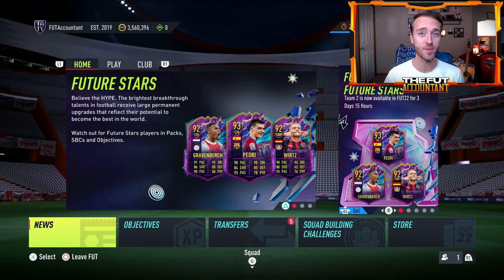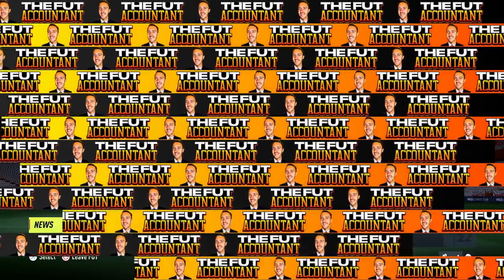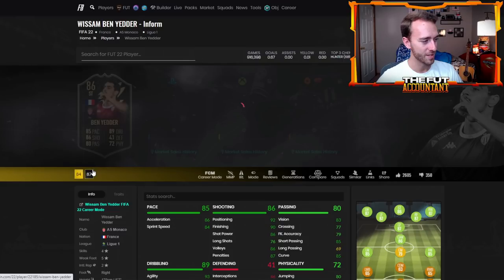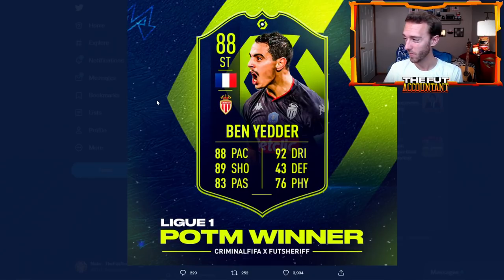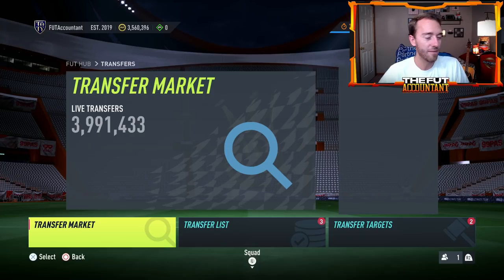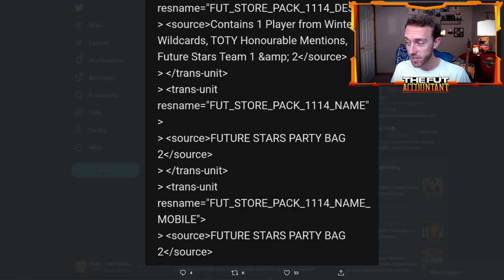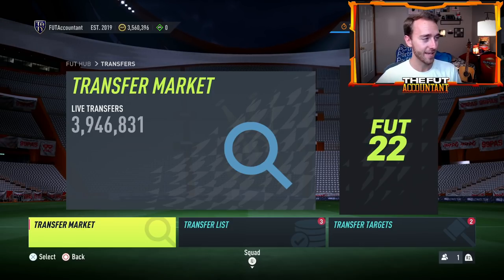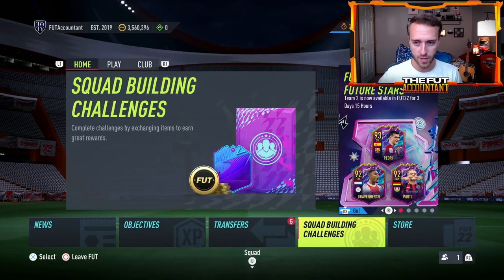BEN YEDDER POTM & PARTY BAG 2 INCOMING! ICON PLAYER PICKS MAKING FODDER RISE! FIFA 22 Ultimate Team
Ben Yedder POTM SBC and a Future Stars 2 Party Bag are incoming to FIFA 22 Ultimate Team soon! In this video we talk about how these SBCs could impact the market and how all the Icon content lately has us thinking about soon approaching Icon Moments.